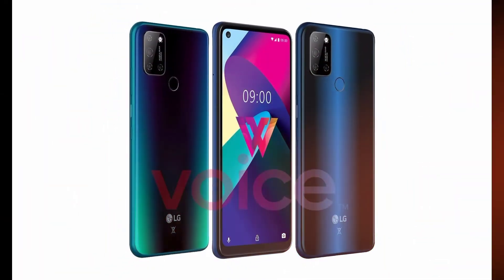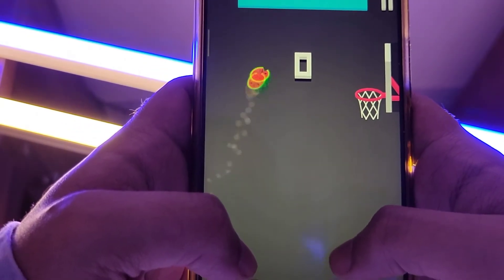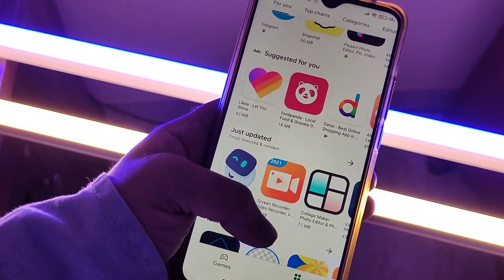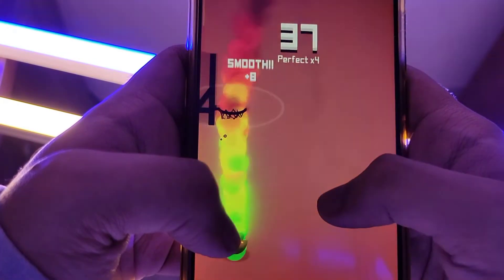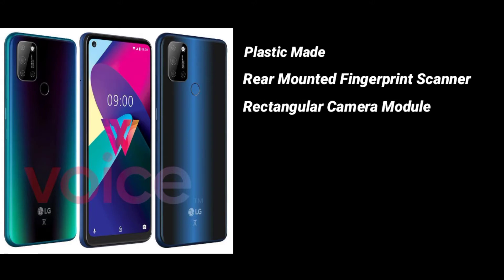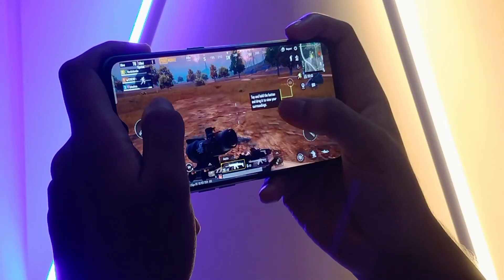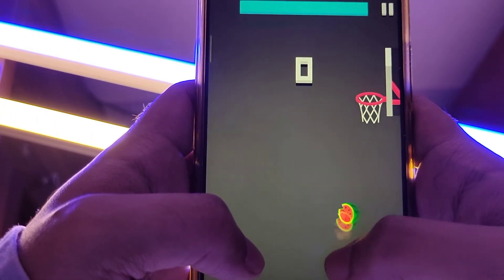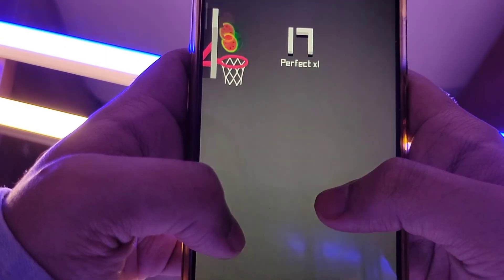LG W41, W41 Plus, and W41 Pro - Leaks, Launch and specs 🔥❤️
Music We Use:

Music Info: Groove Day - Soul-Prod Music.

 *** I do not claim all the informations are correct ***